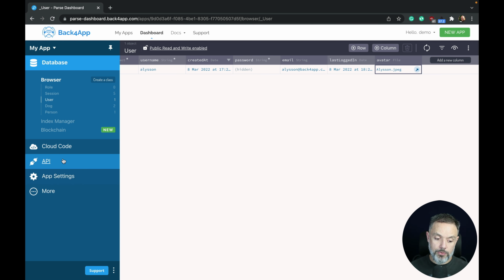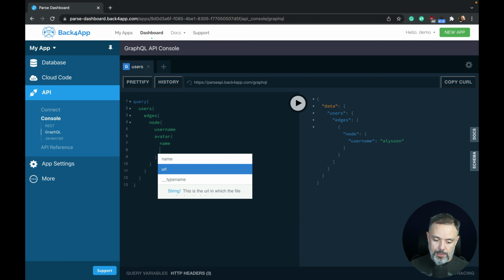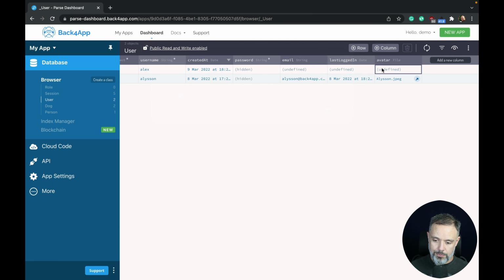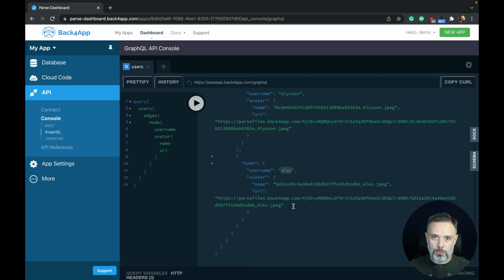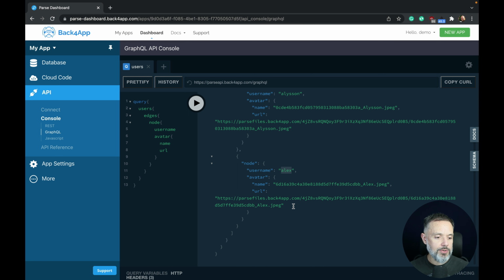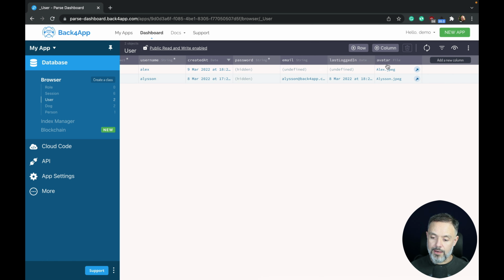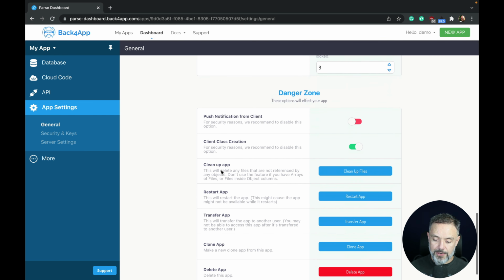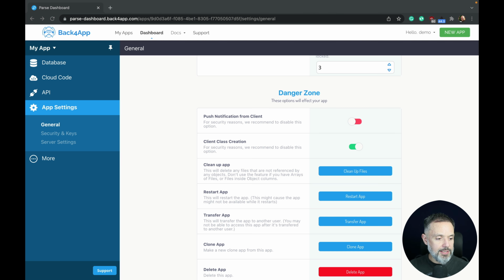Answering Questions: Files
Today we will answer Denis' questions about Files in Back4app.
Do you want a video answering your own questions? Just leave a comment in the Comments sections!

Do you want to join an AMA session with Alex and get your questions answered?

Get together with us in Mar 10, 2022 11:00 AM in Pacific Time (US and Canada), so we can all discuss and learn about Back4app.